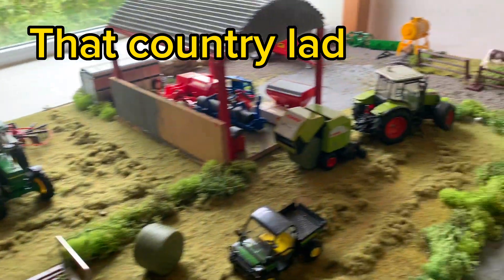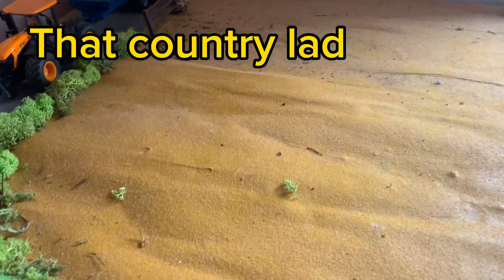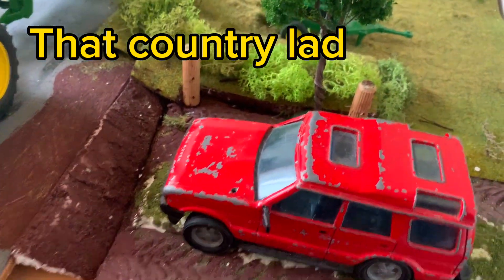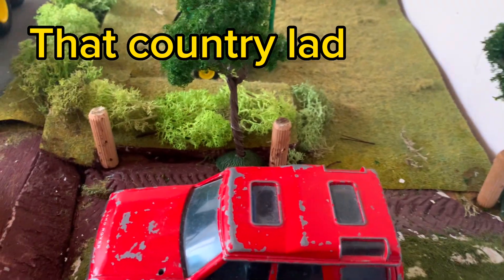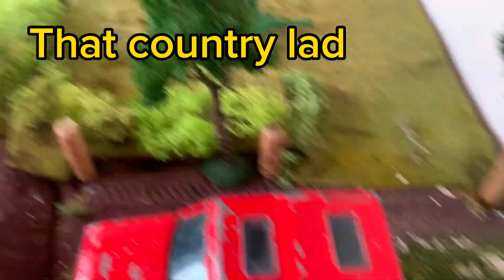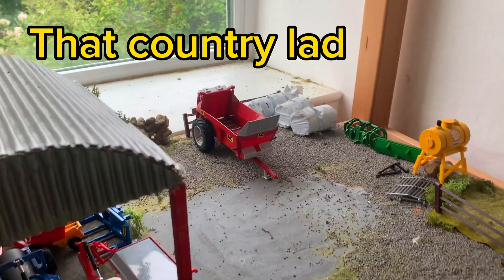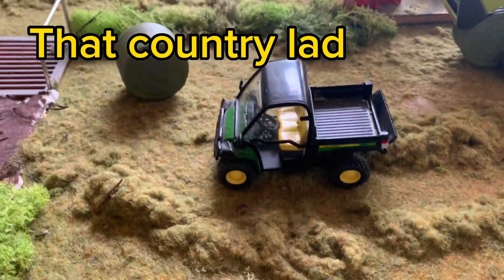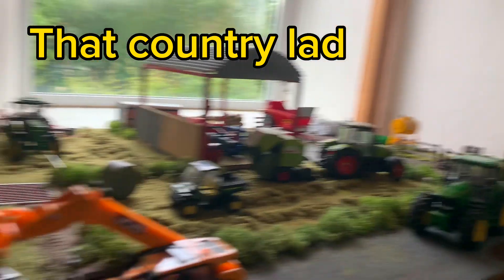Model farm - Day 3 - bailing